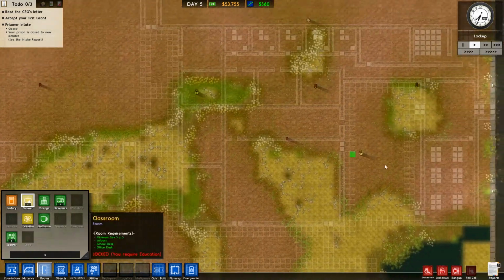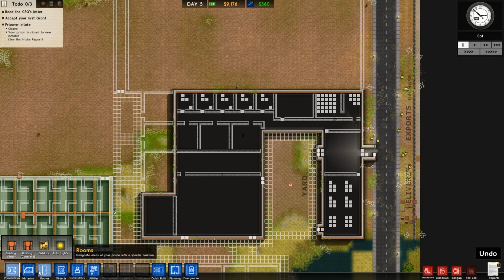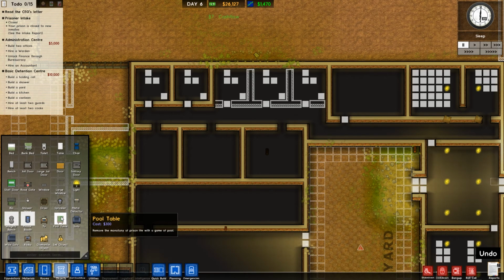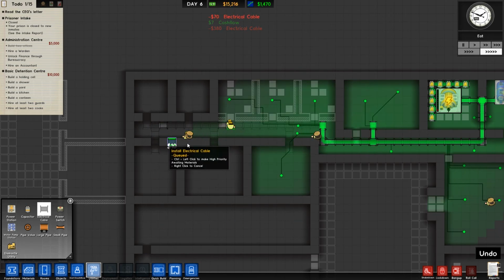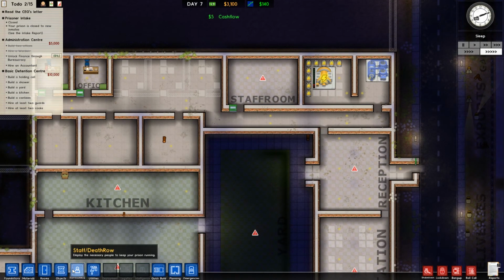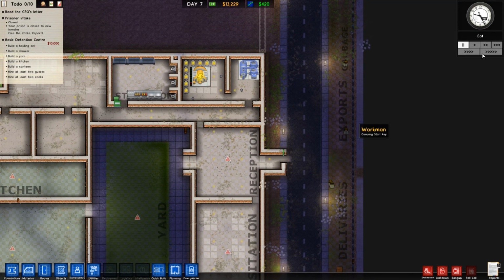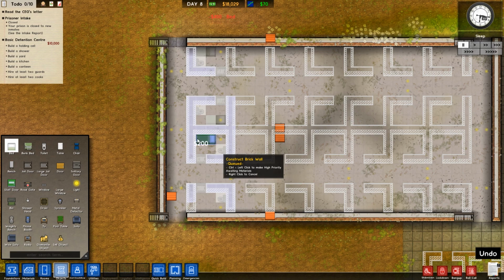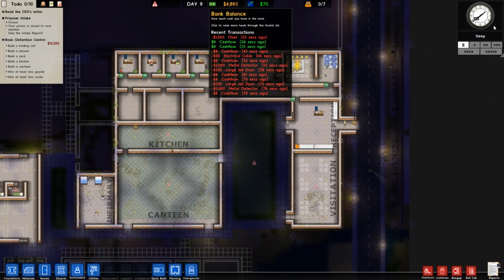Prison Architect - #2 - It's Building Time - Let's Play | Gameplay | Construction